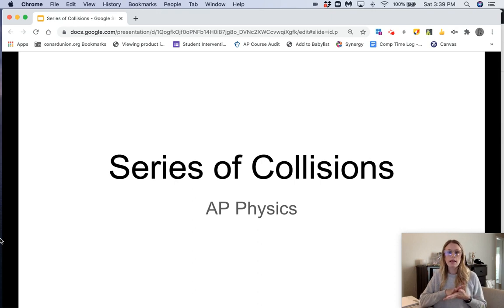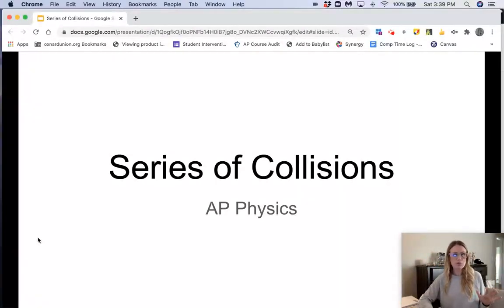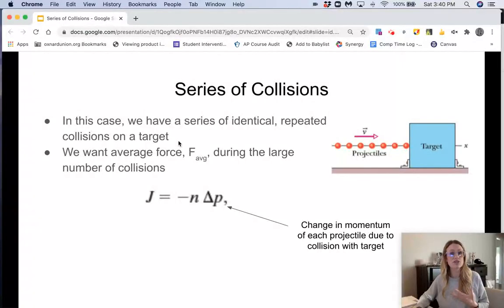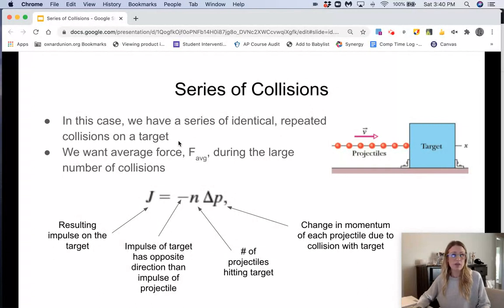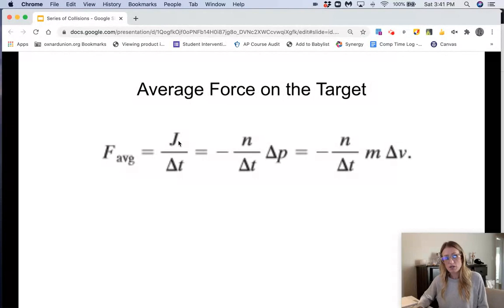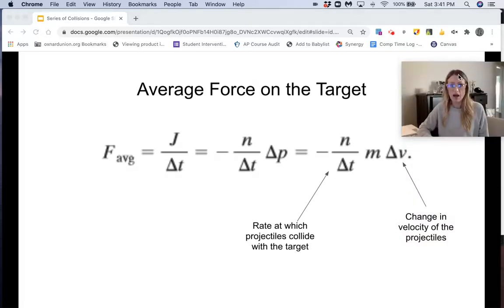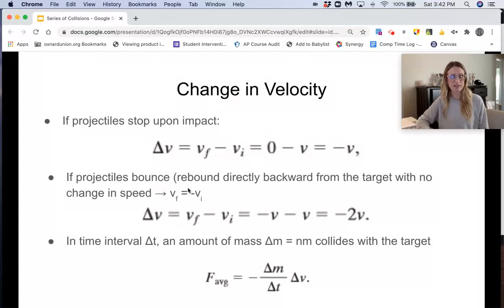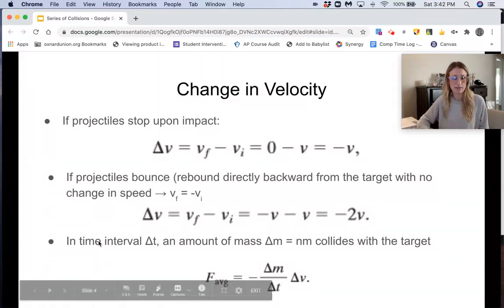Series of Collisions